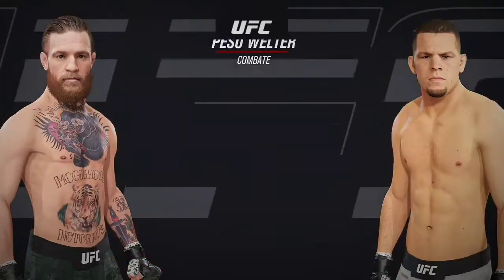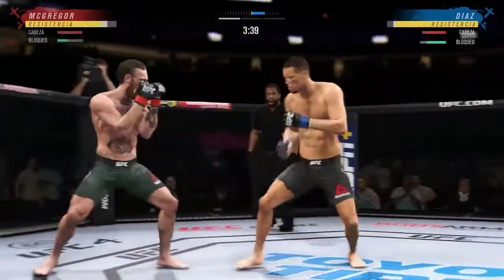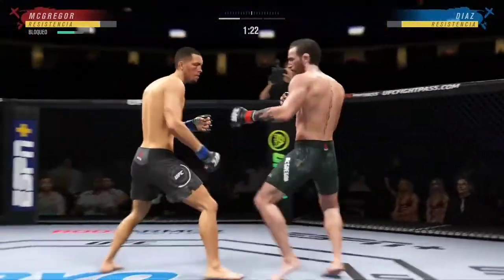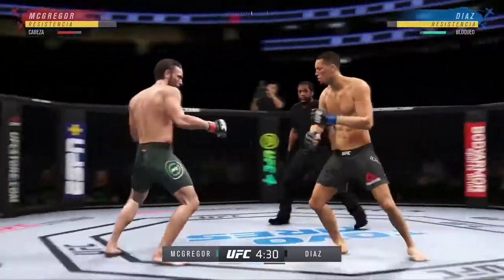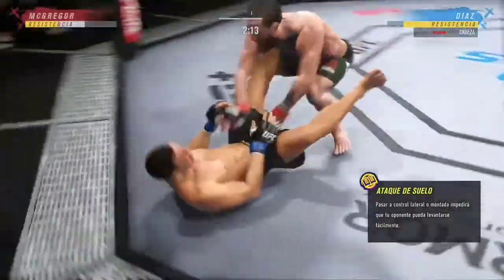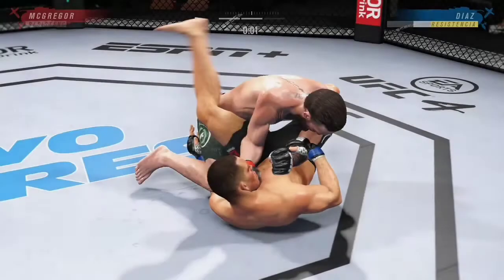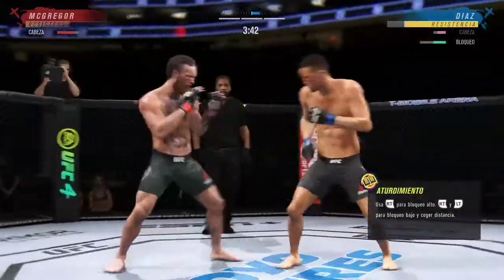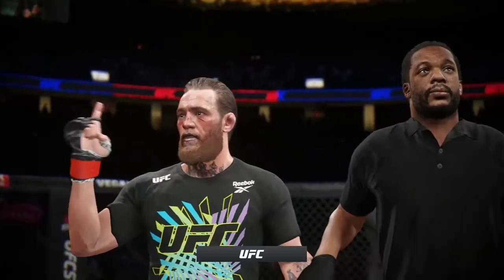UFC 4 PROBANDOLO EXCLUSIVAMENTE🙈👍